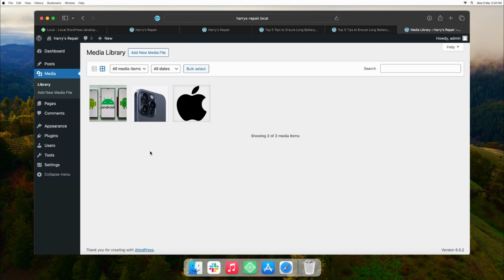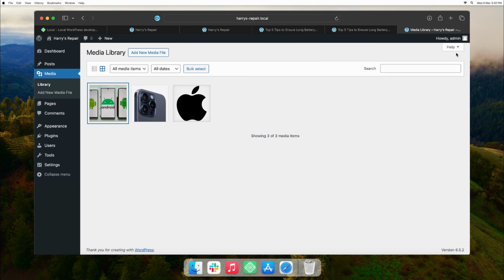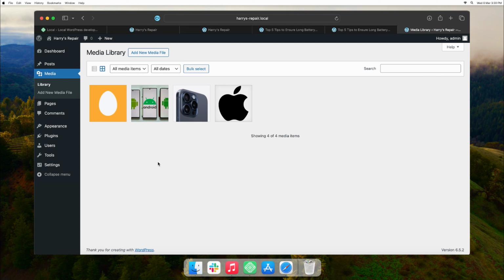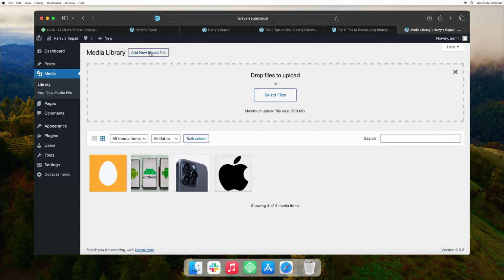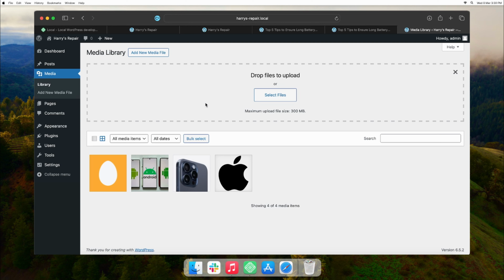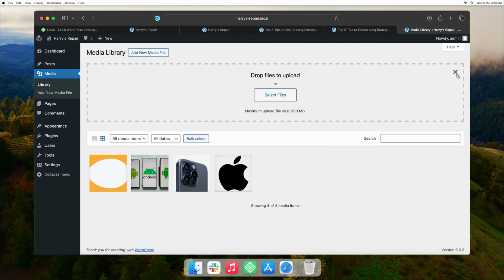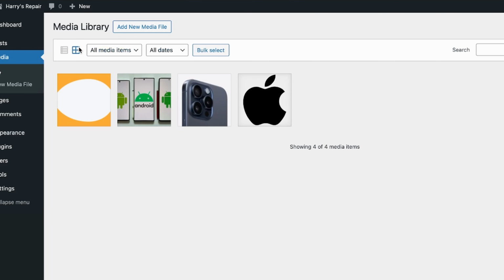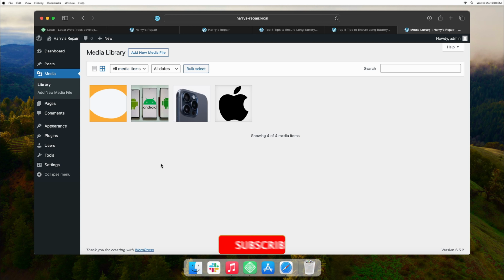6. Media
This video is part of a Free course on WordPress. Rest of the videos of the course -

This screen will tell you how you can manage media in WordPress